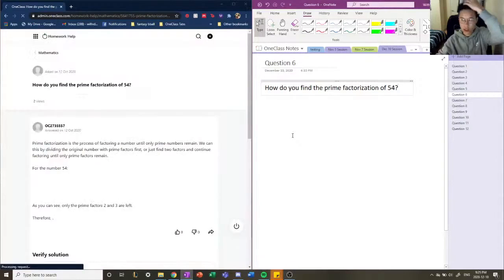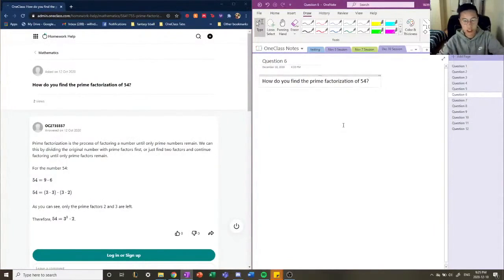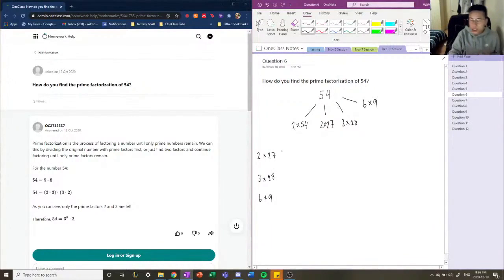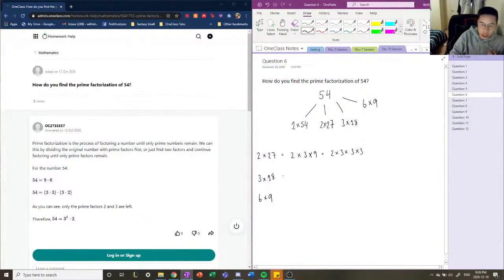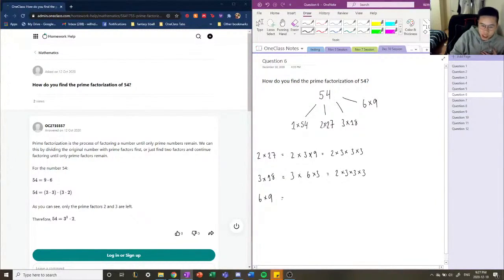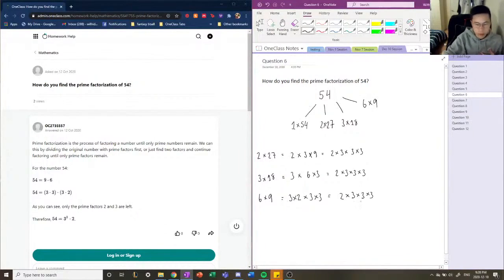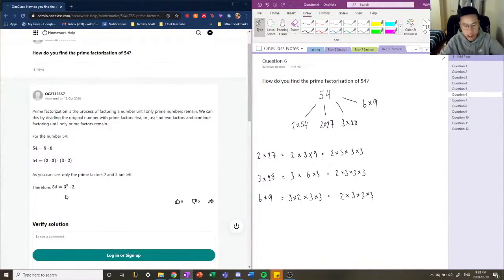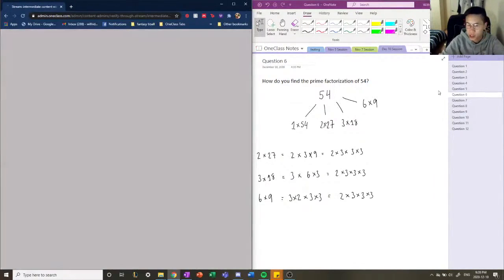How do you find the prime factorization of 54?